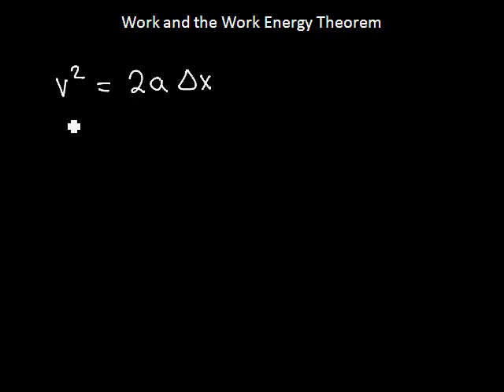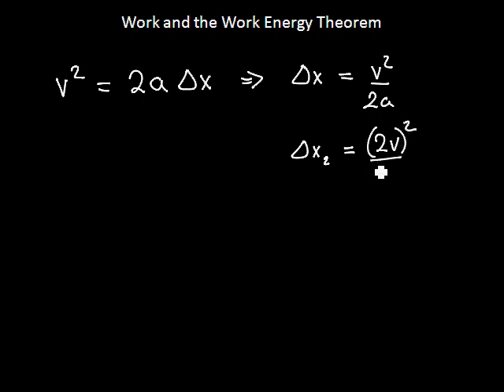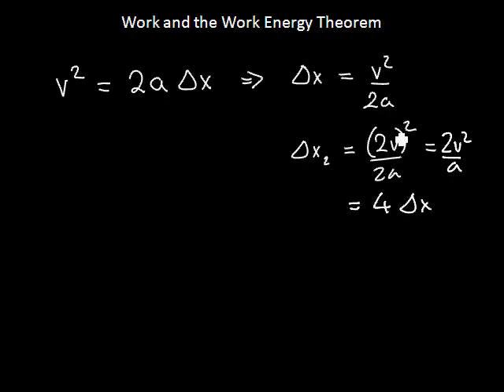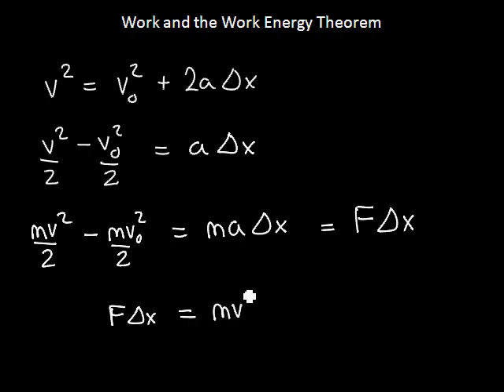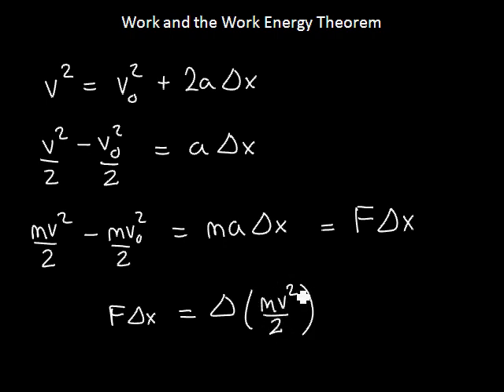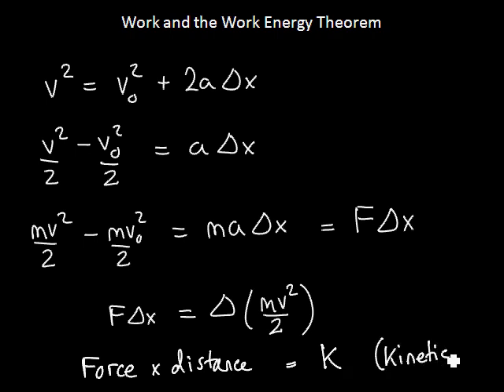Work Energy Theorem